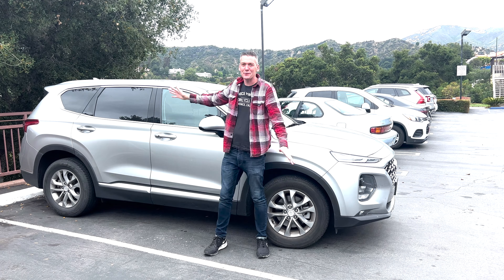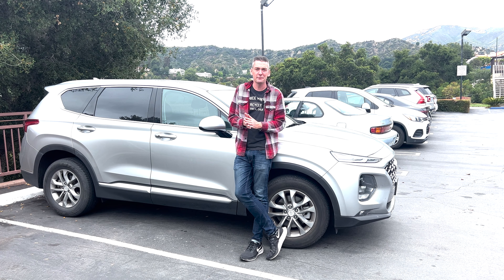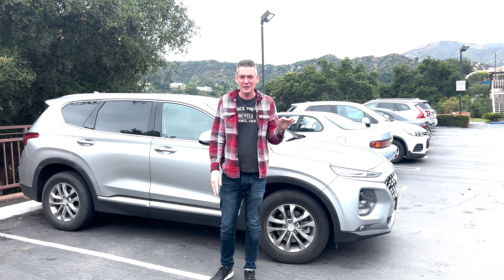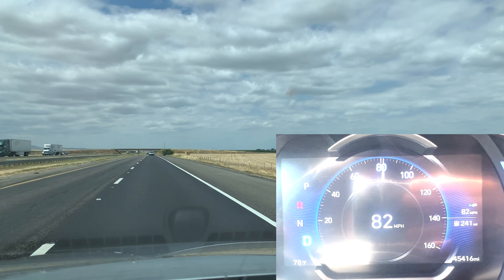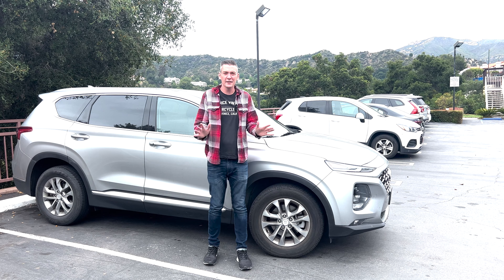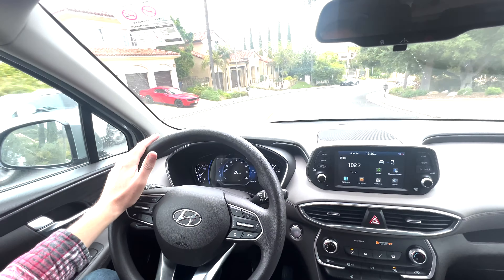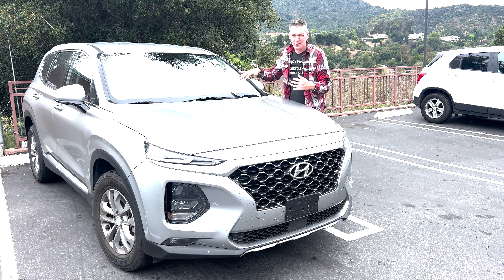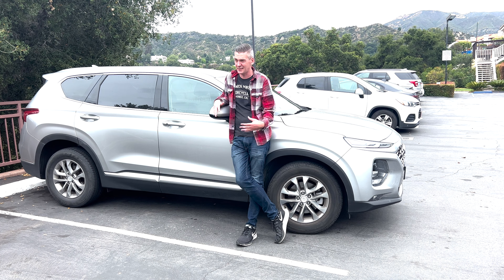The Reason I Refuse to Buy a Modern Hyundai Vehicle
Hyundai (& Kia) have certainly stepped up the quality of their vehicles in the last decade... but they still have one flaw that would keep me from buying one. While other manufacturers have sorted out the new safety driving features, Hyundai's seems to not quite work so well across the entire lineup. While these systems are designed to enhance your driving experience, Hyundai's can't help but to hinder it. So much so that I would reconsider purchasing one of these no matter how much I liked the rest of the car. I drove over 2000 miles in this 2020 Santa Fe and besides these issues, I liked this SUV! This is now the second Hyundai I've driven with the same issues (previous was a 2022 Elantra).

TIMESTAMPS
0:00 Intro
01:22 Cruise Control Issues
03:10 Lane Keep Assist Issues
05:03 Forward Collision Error
06:45 Conclusion